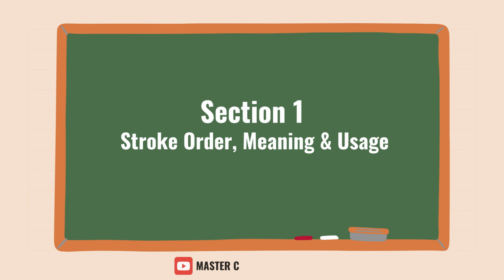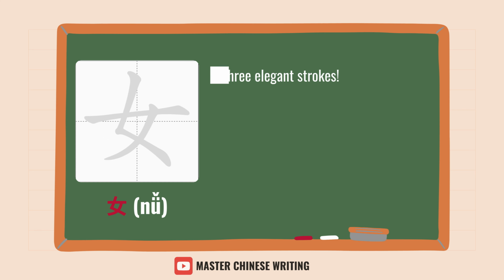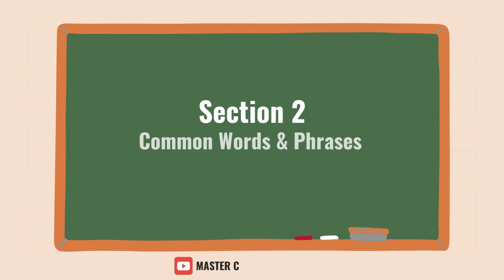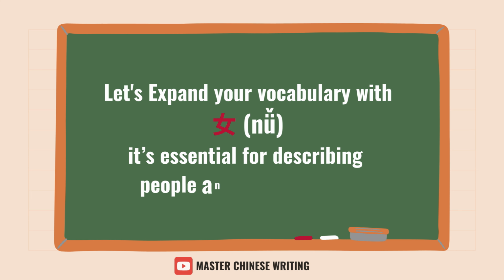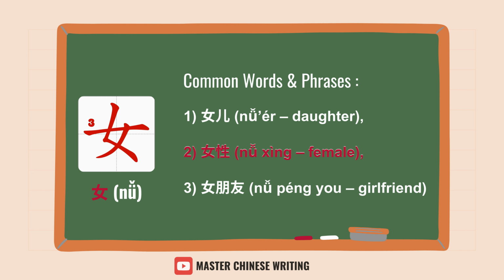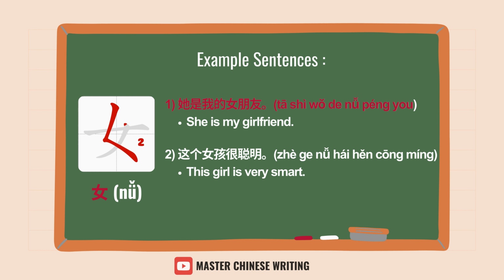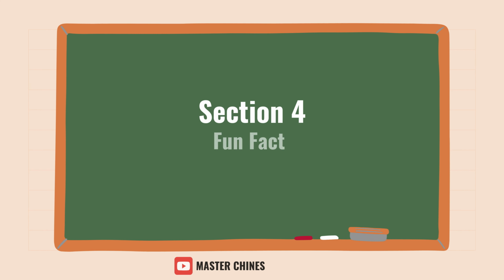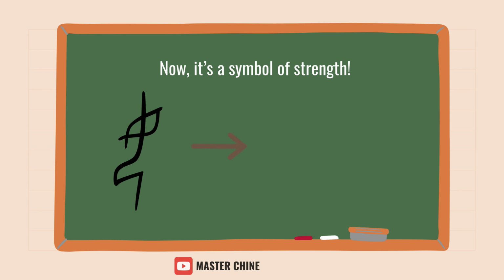Learn in Seconds! | How to write 女 (nǚ) | Chinese Writing for Beginners ✍️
*Learn in Seconds!!!*  | How to write *女* (nǚ)

00:23 - Section 1 : Stroke Order, Meaning & Usage
00:50 - Section 2 : Common Words & Phrases
01:15 - Section 3 : Example Sentences
01:32 - Section 4 :  Fun Fact
01:49 - Section 5 : Interactive Challenge